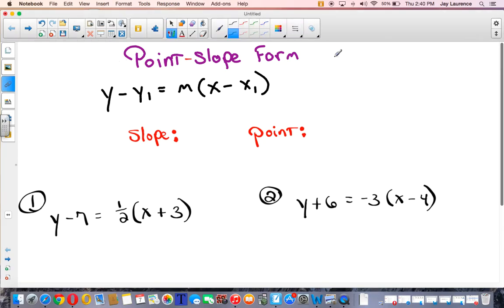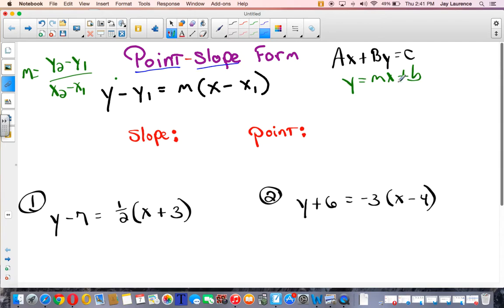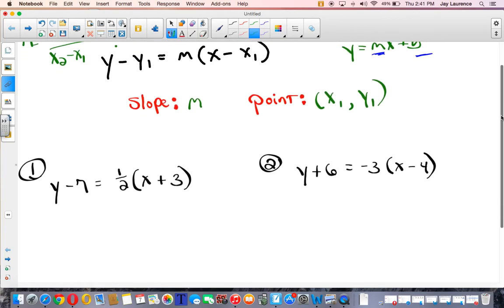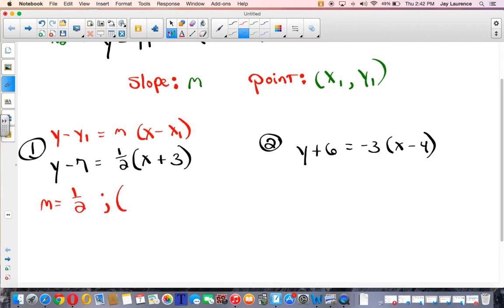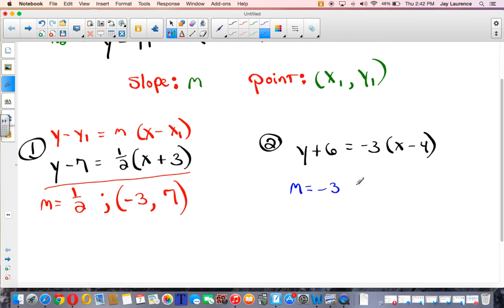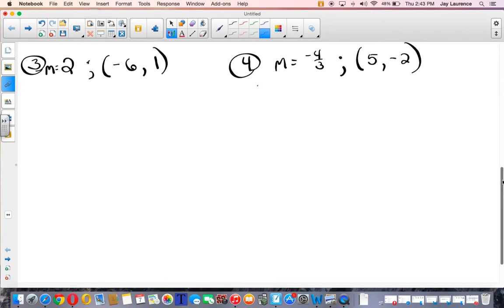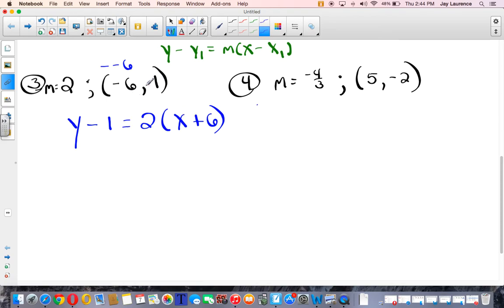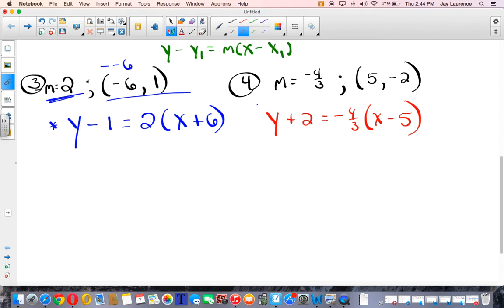LAURENCE MAY 12 ALG 278 POINT SLOPE FORM